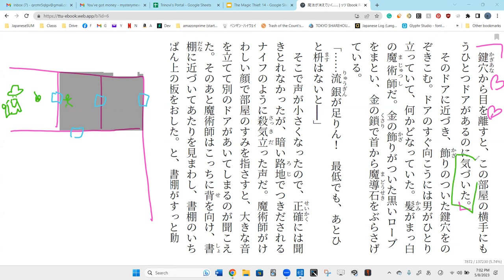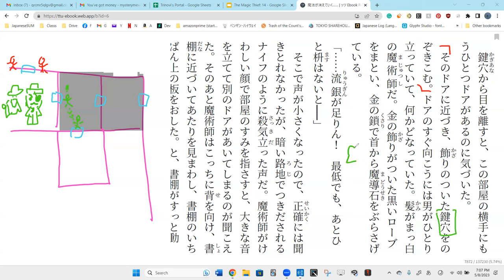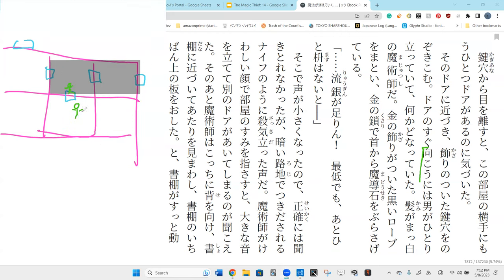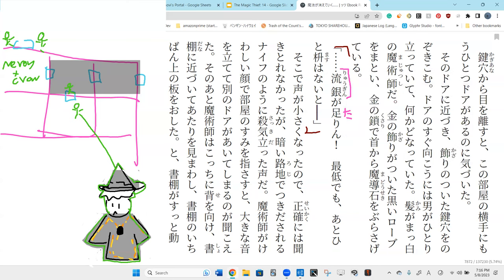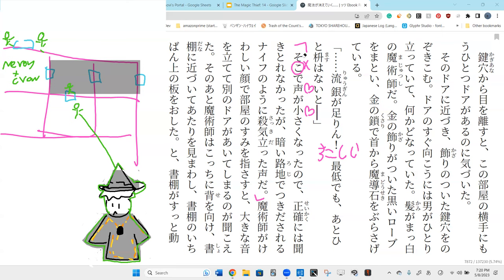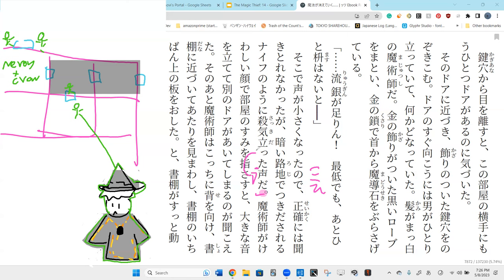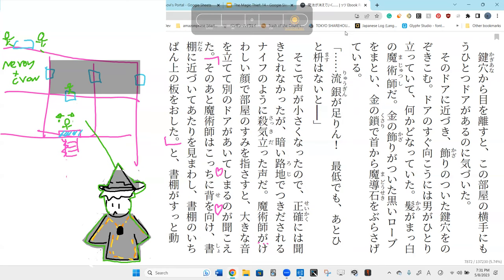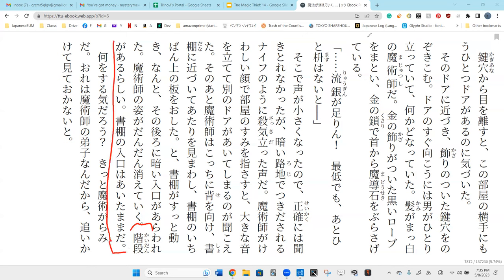Lesson 71A 魔法が消えていく